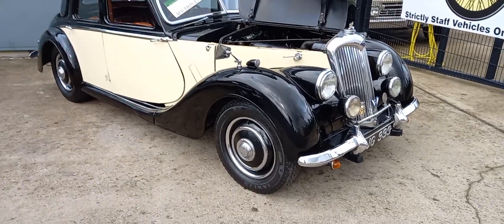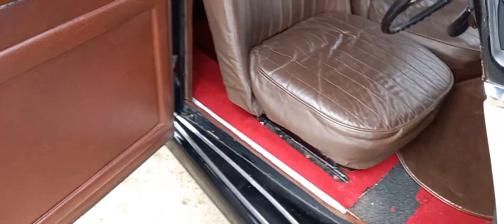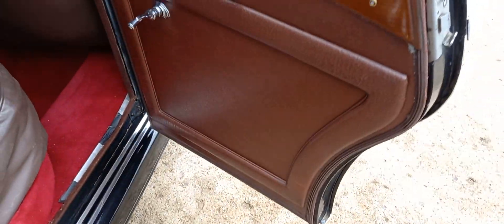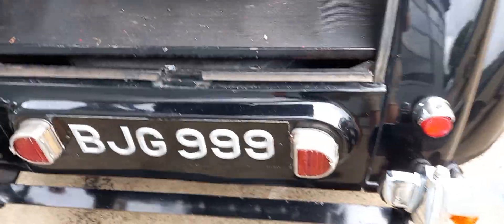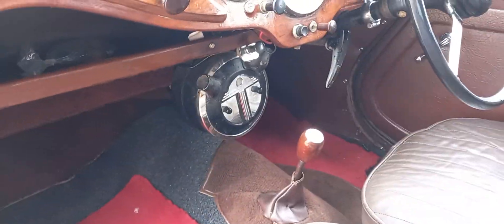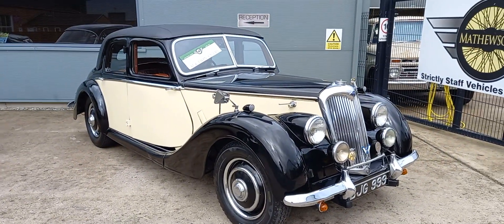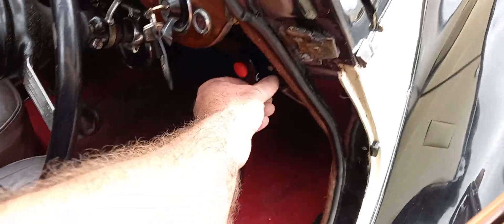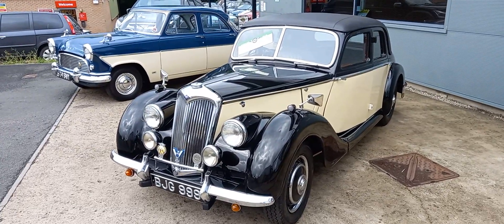1946 RILEY 1.5 LITRE | MATHEWSONS CLASSIC CARS | 20 & 21 AUGUST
1946 RILEY 1.5 LITRE  | MATHEWSONS CLASSIC CARS | 20 & 21 AUGUST